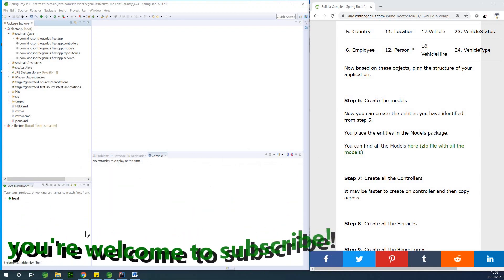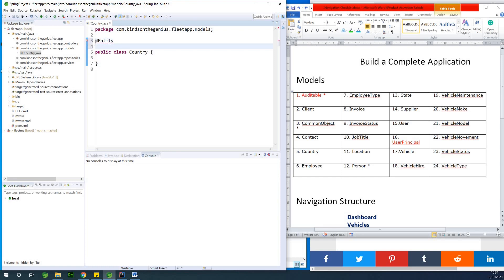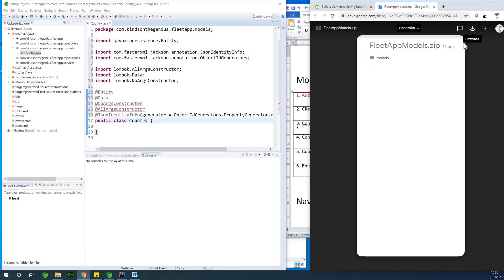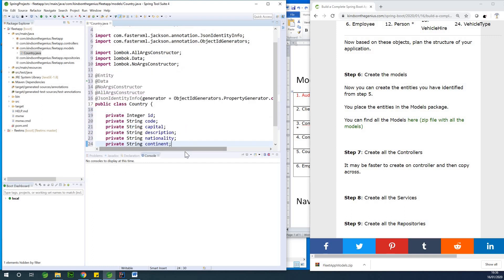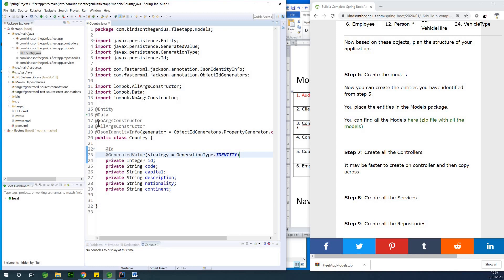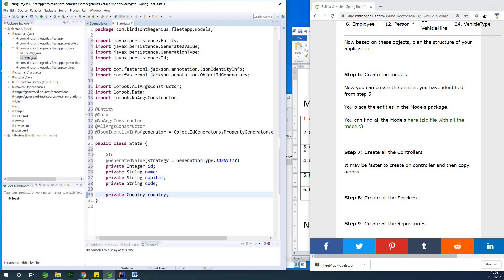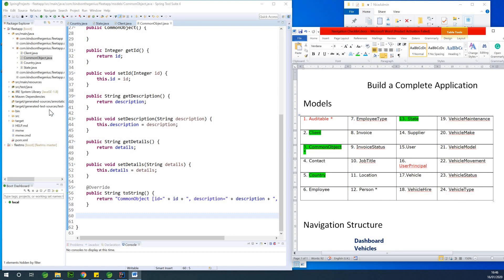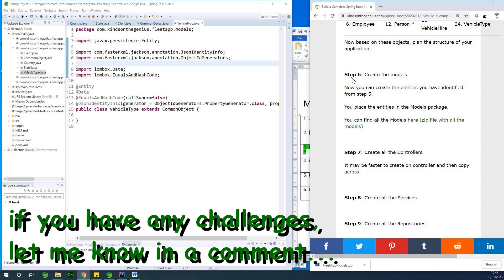6 - Create the Models (Classes)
This is Part 6 of our Complete Spring Boot Application tutorial. In this part, we would actually create the objects we identified in Part 5.

The @JSonIdentityInfo() annotation is used when you are working with a @OneToMany relationship. In this case, we are not using it, so you can remove it

See explanation of the annotations